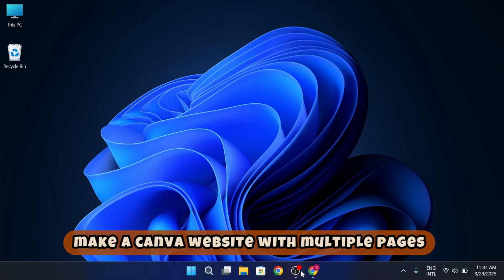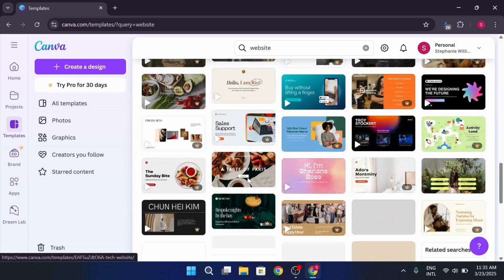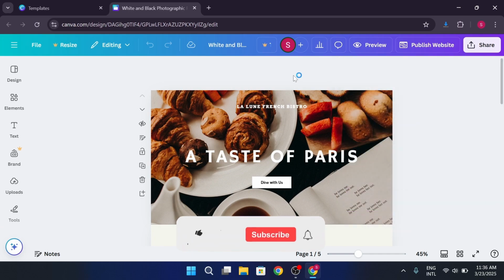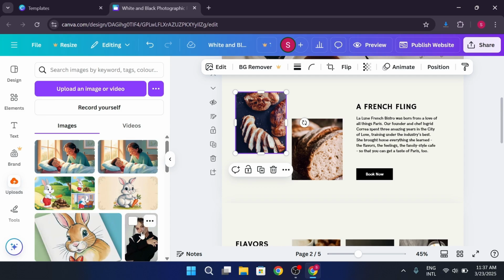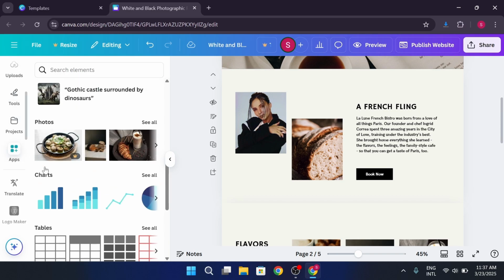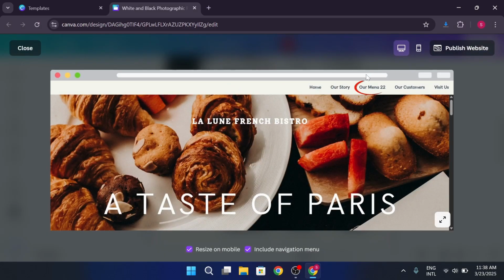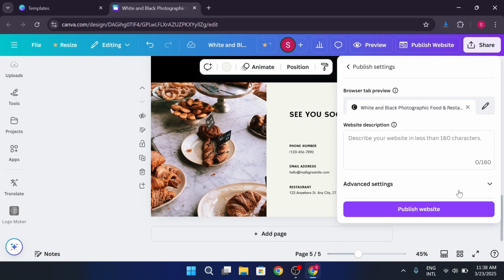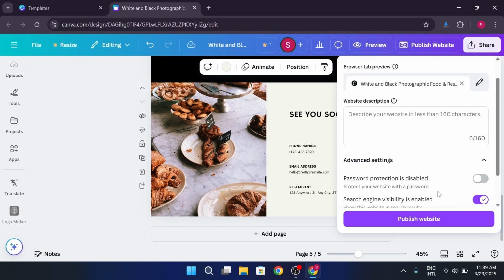How to Make a Canva Website with Multiple Pages (2026)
How to make a Canva website with multiple pages is a game-changer for anyone looking to create a professional, multi-page website without coding.

Canva’s website builder allows you to design stunning, responsive websites effortlessly. In this step-by-step tutorial, you’ll learn how to create multiple pages in Canva, customize your layout, add interactive elements, and publish your site with ease. Whether you need a portfolio, business site, or personal blog, Canva provides the perfect tools to bring your vision to life.

If you’ve ever wondered how to make a canva website with multiple pages, this guide will show you everything from selecting the right template to linking pages and optimizing your site for a seamless user experience. Canva’s drag-and-drop features make it easy to organize content, add navigation menus, and enhance your design with animations and interactive buttons. Plus, you’ll discover how to optimize your Canva website for mobile devices and SEO to ensure better visibility on search engines.

Now that you know how to make a canva website with multiple pages, you’re ready to publish and share your site with the world. Whether you’re creating a business website, an online portfolio, or a landing page, Canva makes it simple and efficient.